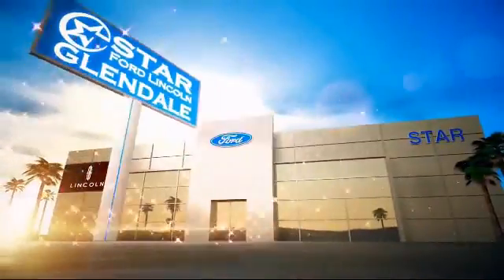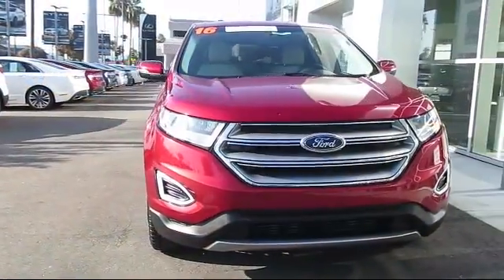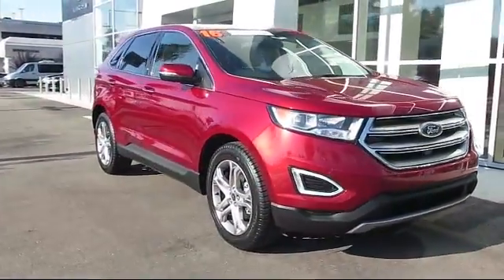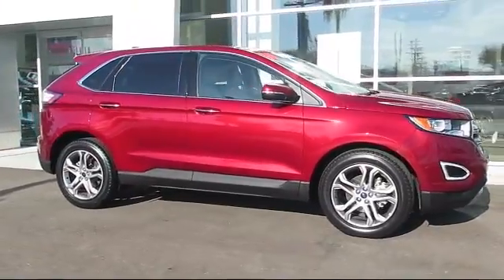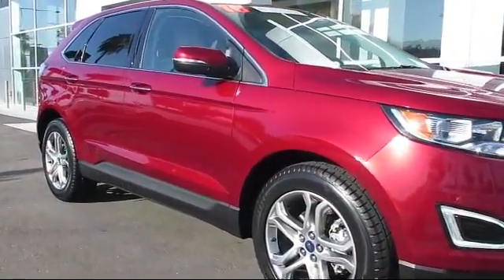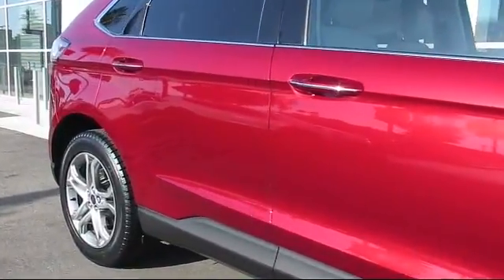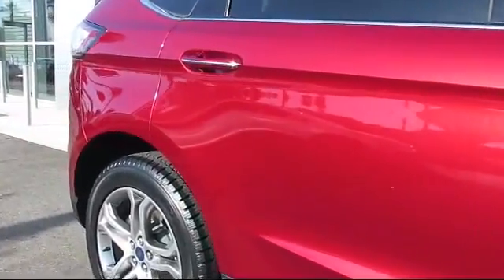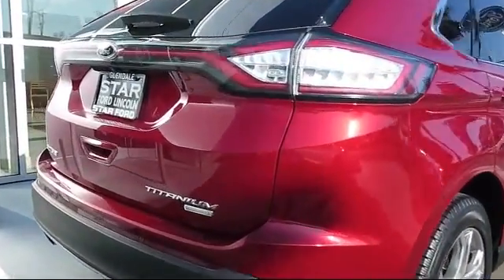2016 Ford Edge Sport Utility Titanium Glendale Burbank Pasadena Los Angeles Covina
2016 Ford Edge Sport Utility Titanium Stock Number: R09857 Vin:2FMPK3K9XGBB13612  Previous Rental.

1100 S. Brand Blvd.